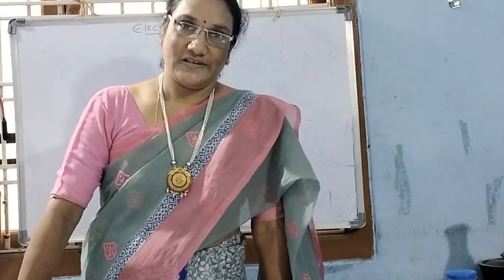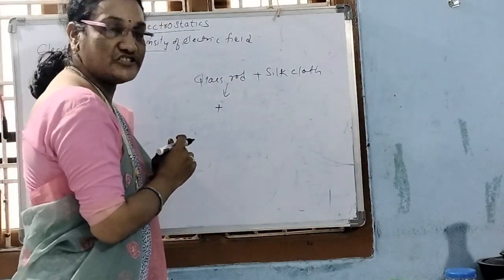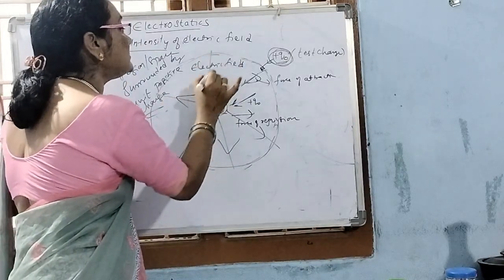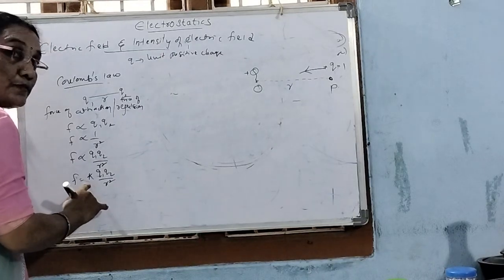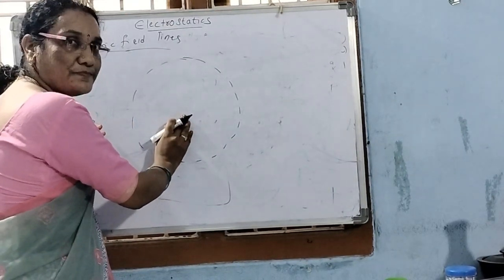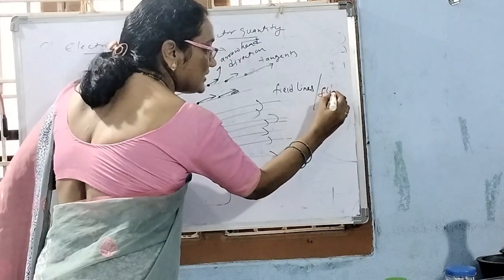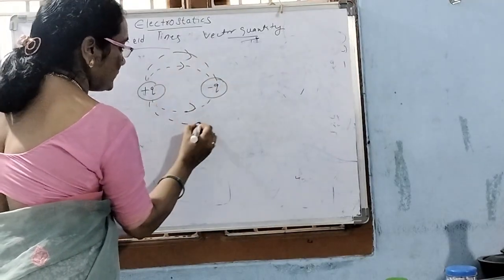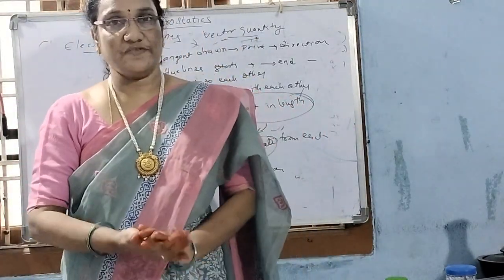ELECTRIC FIELD,INTENSITY OF ELECTRIC FIELD, ELECTRIC FIELD LINES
graduation physics#u.g. physics